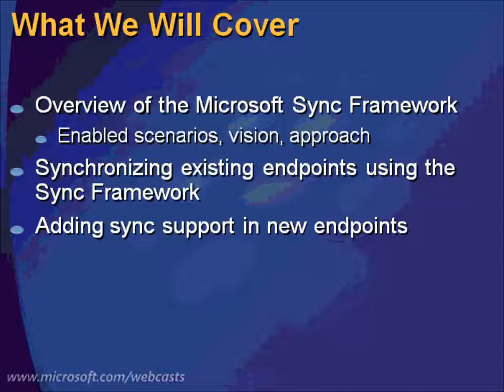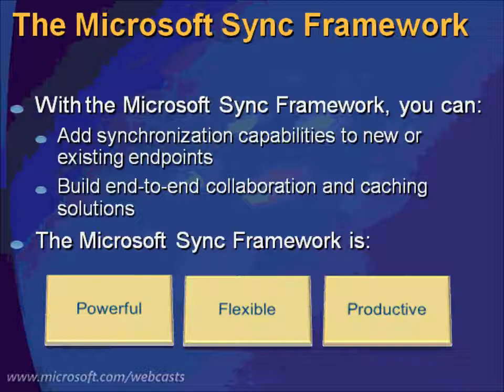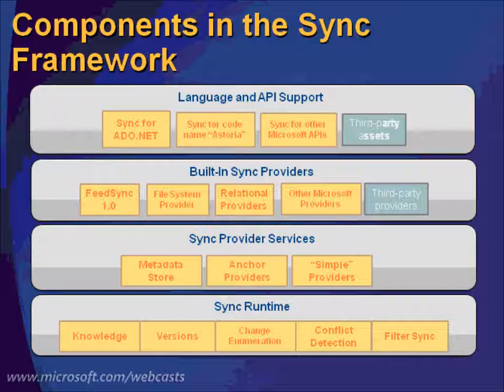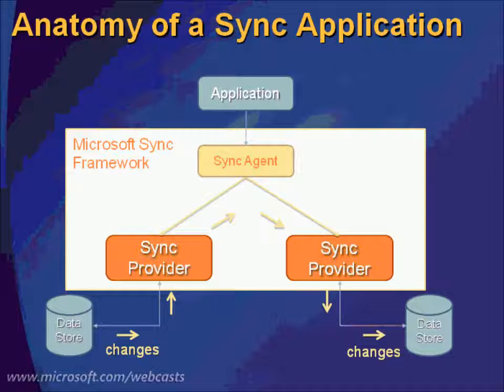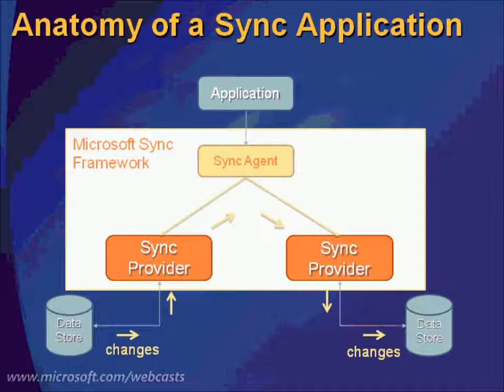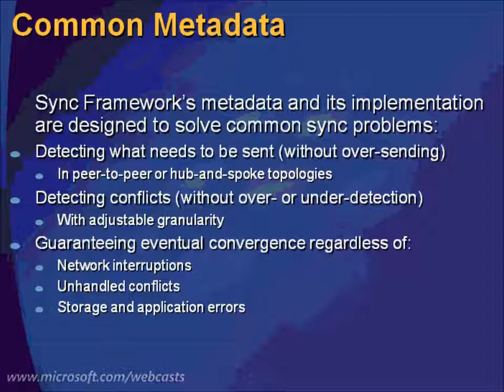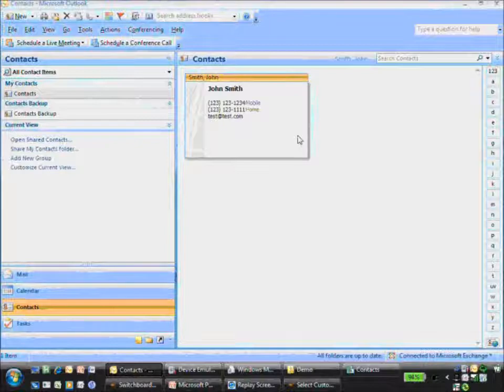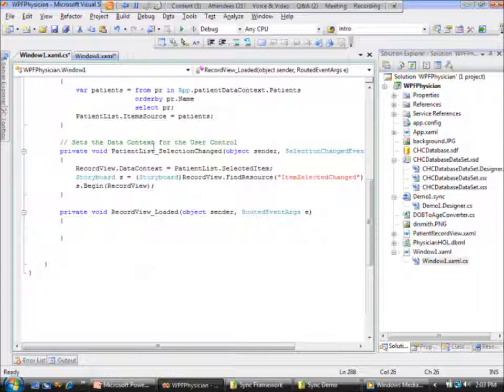Offline Data Synchronization with the Microsoft Sync Framework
The Microsoft Sync Framework is a comprehensive synchronization platform, enabling collaboration and offline scenarios for applications, services, and devices with support for any data type, any data store, any transfer protocol, and network topology. In this webcast, we give an overview of the Microsoft Sync Framework and describe its key components that enable any data store to exchange information. We examine the built-in synchronization providers, Sync Services for ADO.NET, Sync Services for File Systems, and Sync Services for FeedSync, in addition to explaining how to implement custom synchronization providers for custom data sources. Lastly, we take a look at an example of using the Microsoft Sync Framework along with the new Microsoft SQL Server Data Services to provide synchronization capabilities across multiple applications, like Microsoft Office Access and Outlook.

Presenter: Lindsay Rutter, Developer Evangelist, Microsoft Corporation